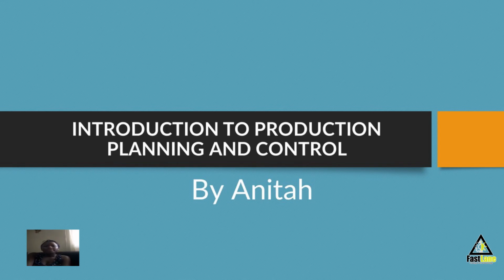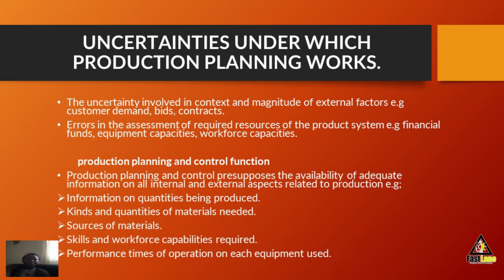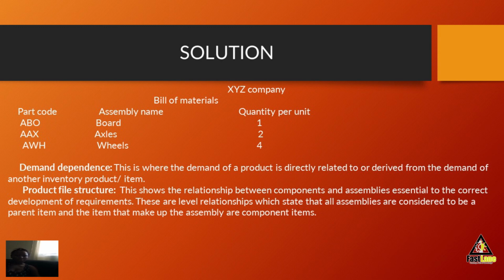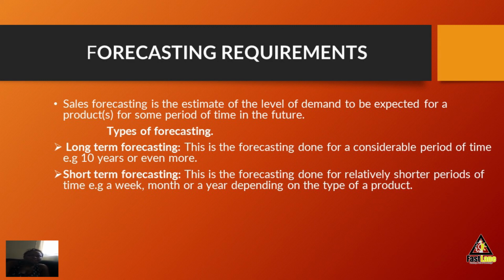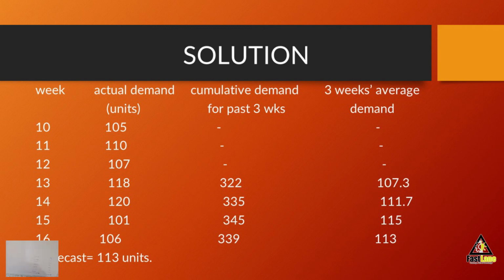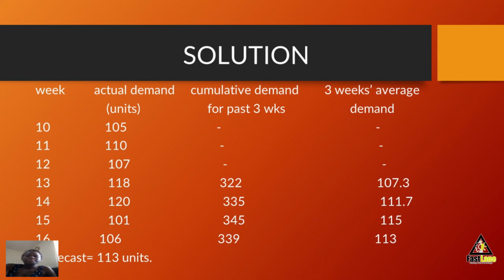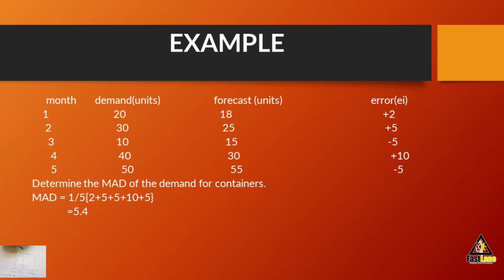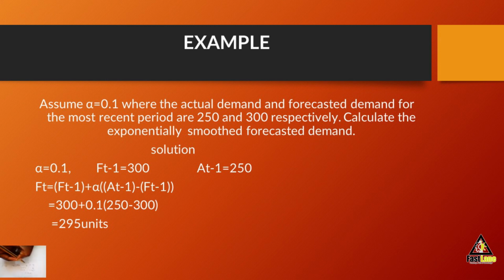INTRODUCTION TO PRODUCTION PLANNING AND CONTROL